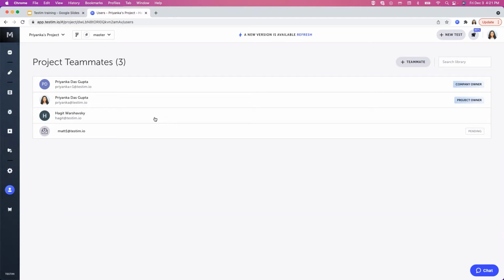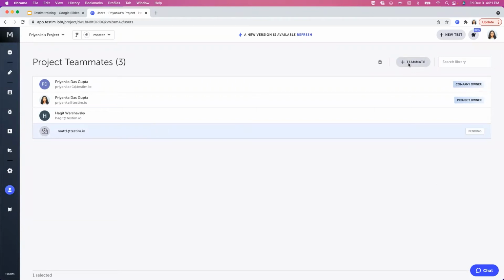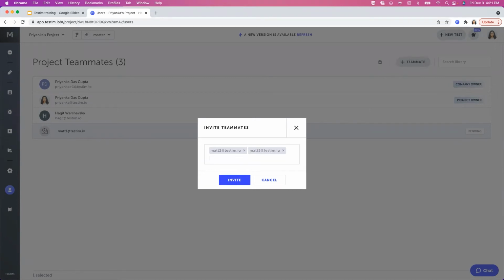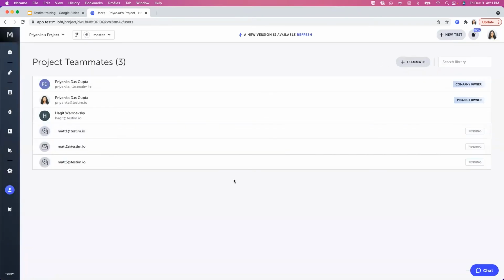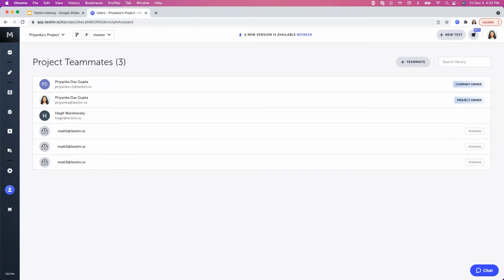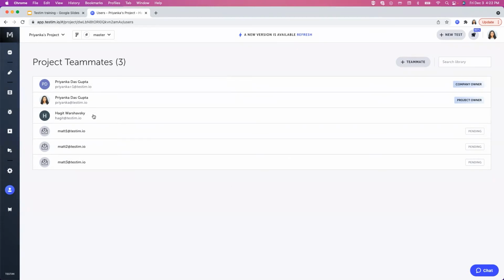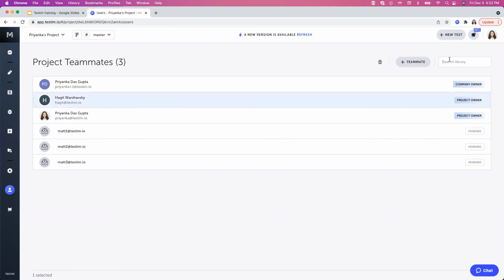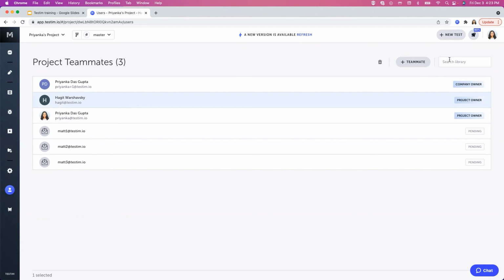Testim: Project Users Management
Invite & remove users from your project.